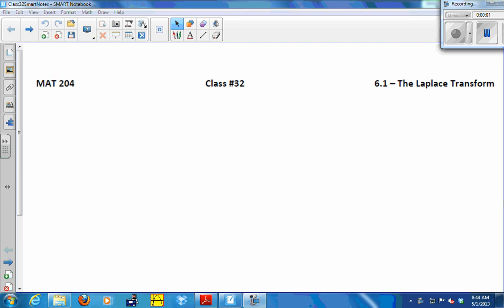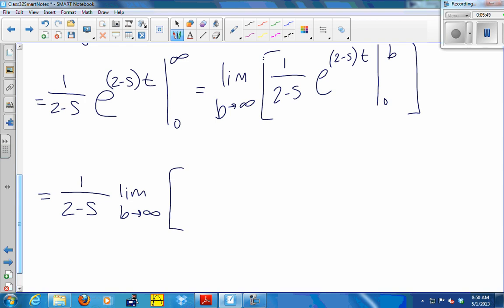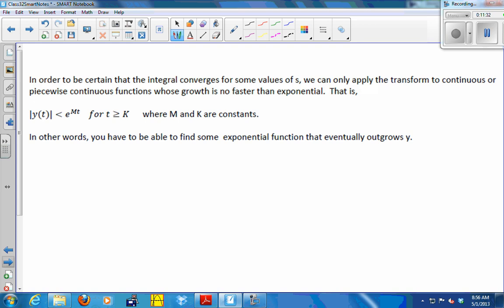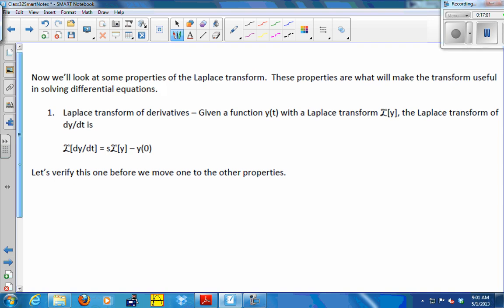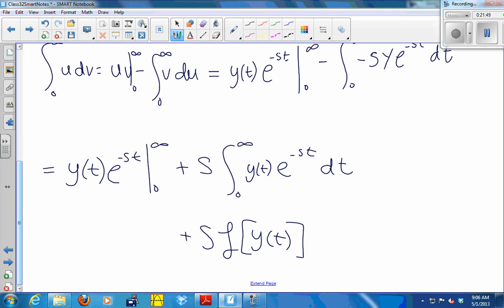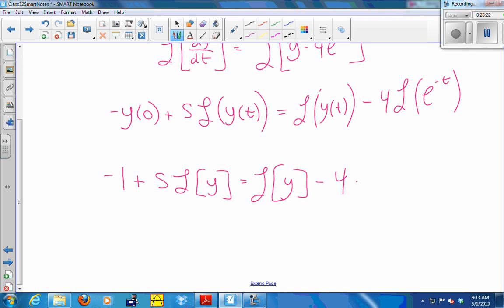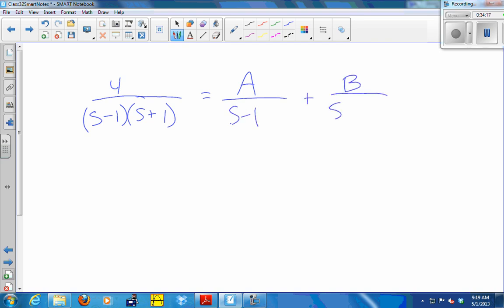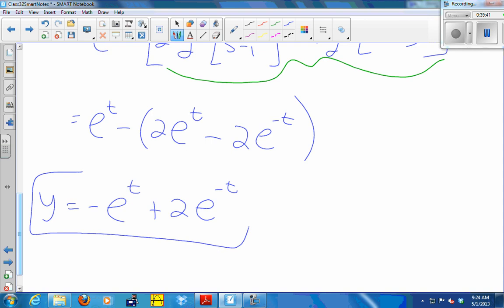204 class 32 laplace transform